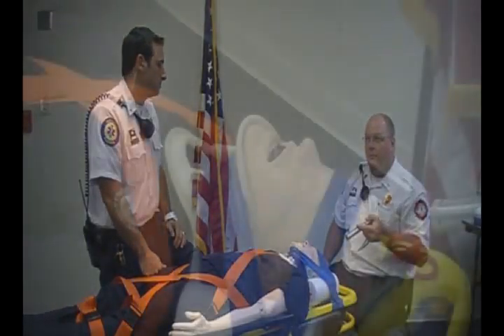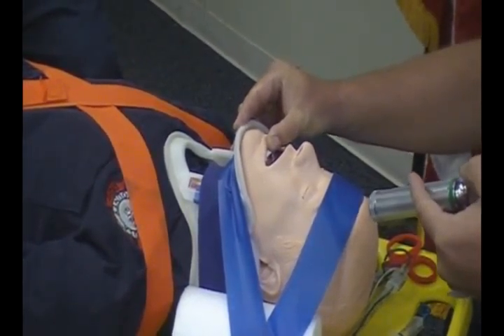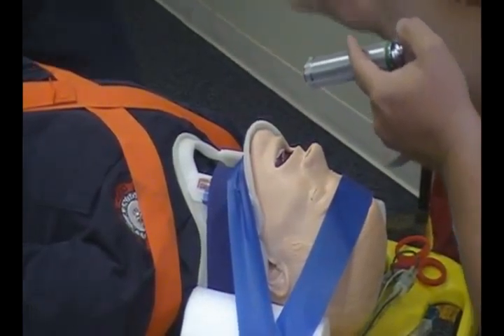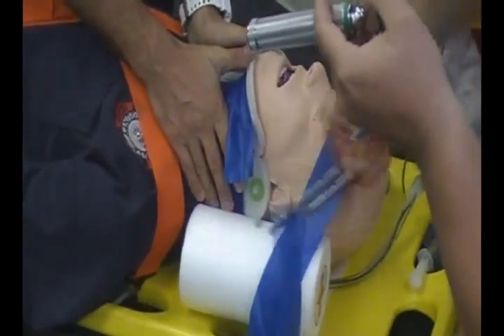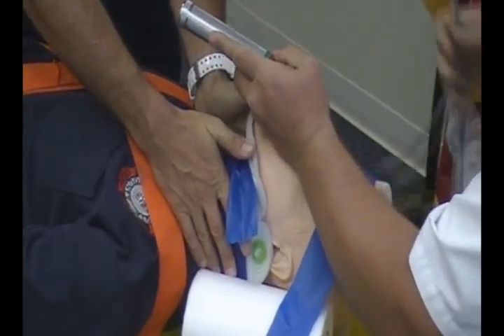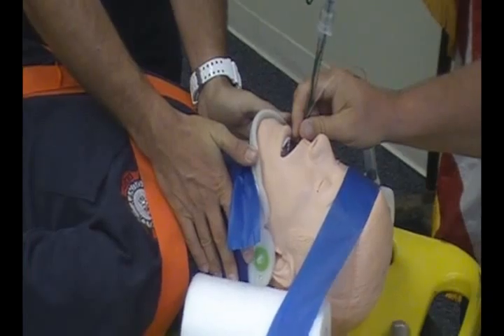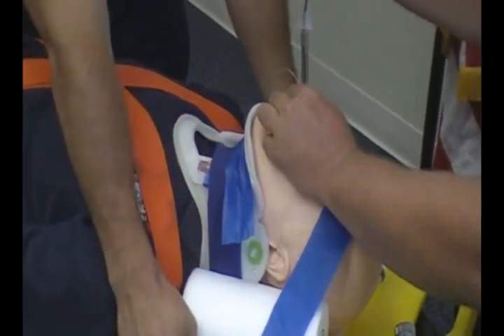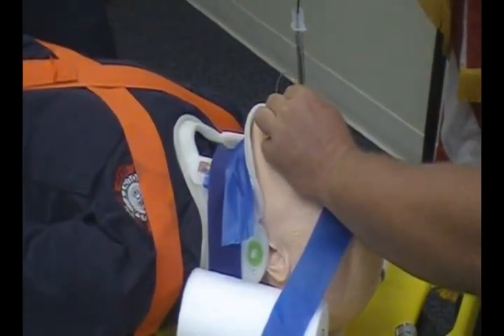Tape Cut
PLEASE NOTE: PROPER BSI NOT WORN DURING SOME TRAINING VIDEOS FOR DEMONSTRATION PURPOSES ONLY!